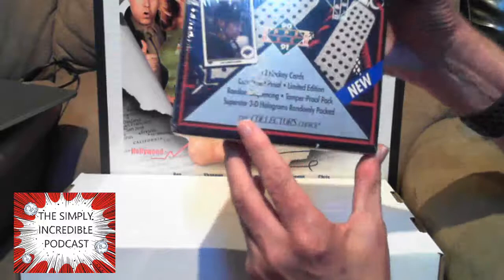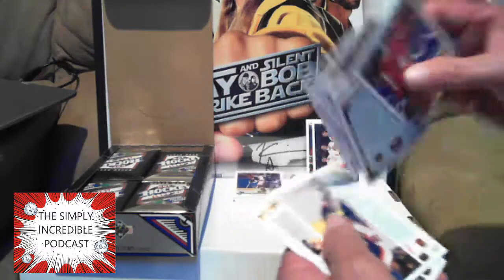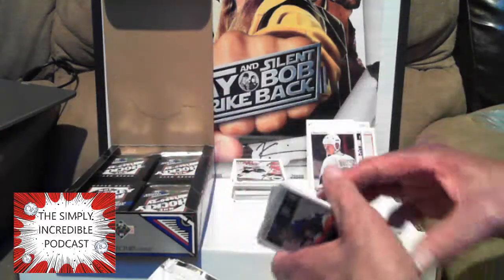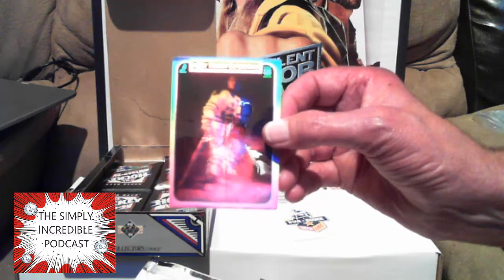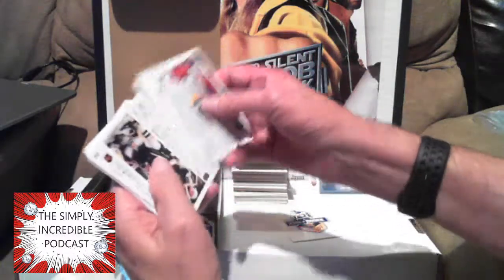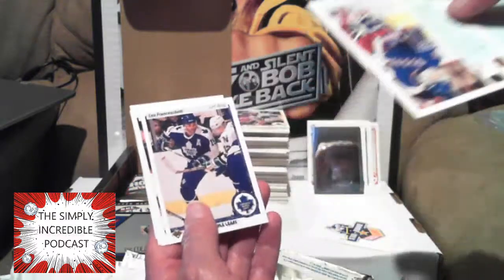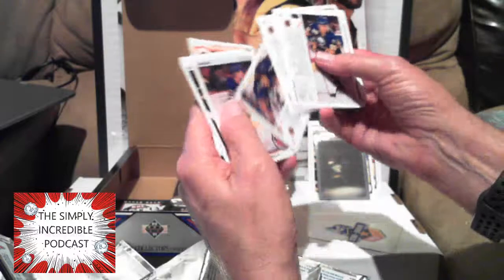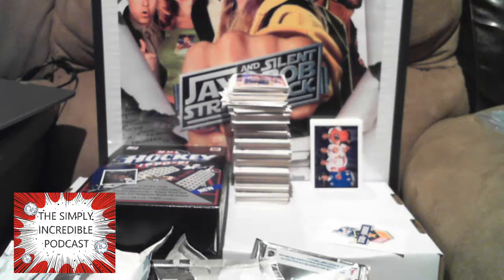2019 NHL Opening Night: 1990-91 Upper Deck Hockey Cards Premier Edition Unboxing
Hey Everyone. Here is my 90-91 Upper Deck Hockey Cards!!